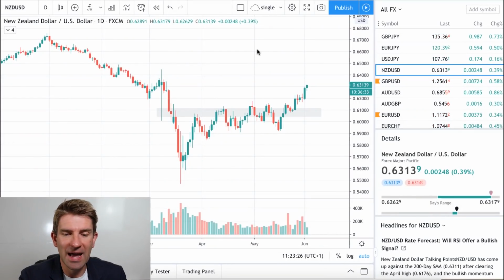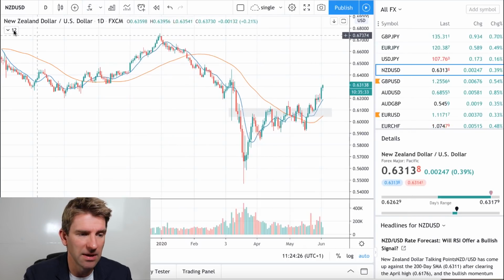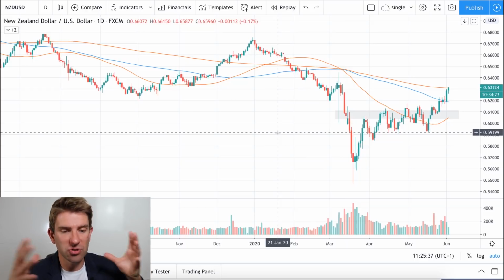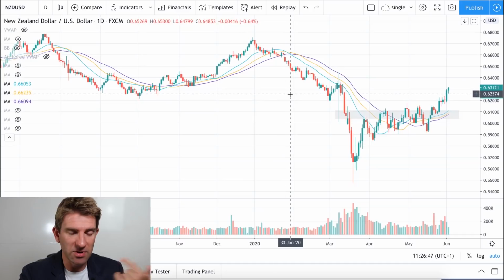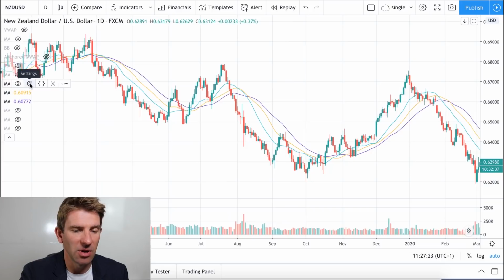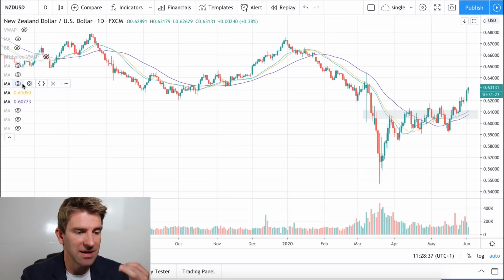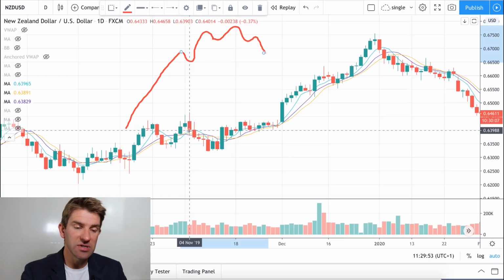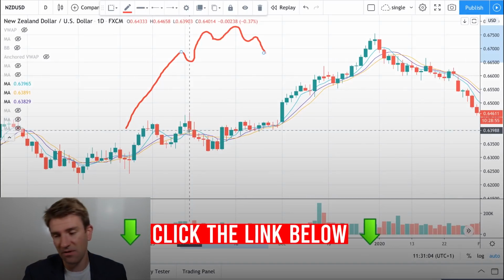How to Trade with Moving Averages? Slow vs Fast Moving Averages 💹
How do you use the moving averages in your  trading?  Does it really matter what type of moving average you use on your charts?  Which moving average is best for swing trading?  How do you trade with moving averages?  Moving Averages are trend indicators.  Broadly you have three types of moving average; the slow medium average, the medium ones and the fast moving average.  It is important not to overthink this too much which is why I like to categorise moving averages into broad categories.  Slow moving averages would be anything from 50 to 200.  This is when you position yourself on broad trends.  Medium for me would be anything from 20 up to 50.  OK.

81.7% of retail investors lose money when trading CFDs and spread betting with this provider. You should consider whether you understand how spread bets and CFDs work, and whether you can afford to take the high risk of losing your money.